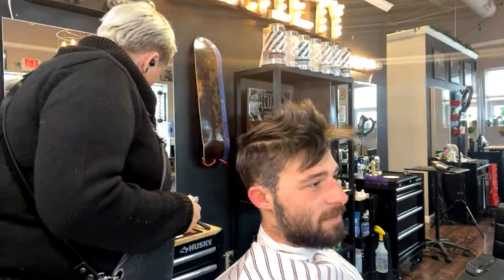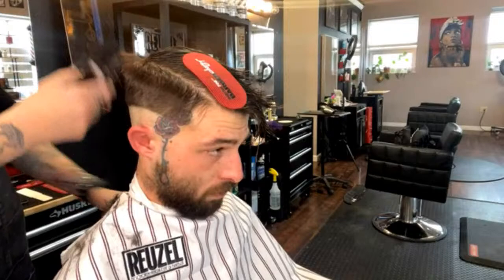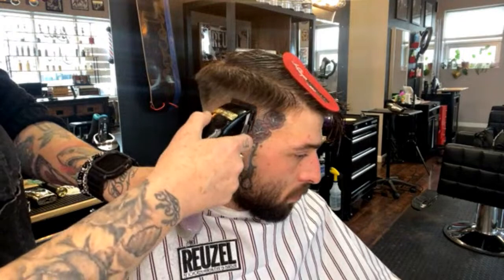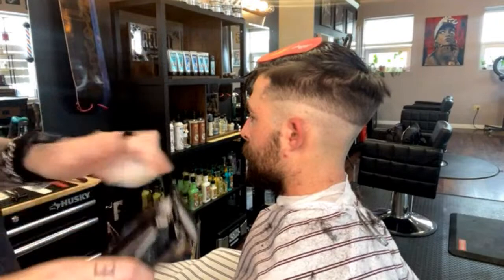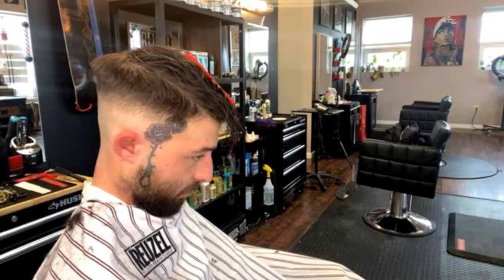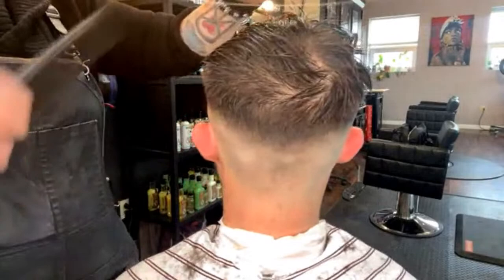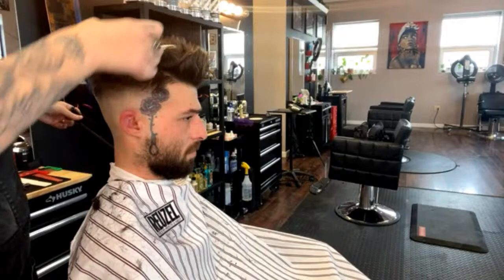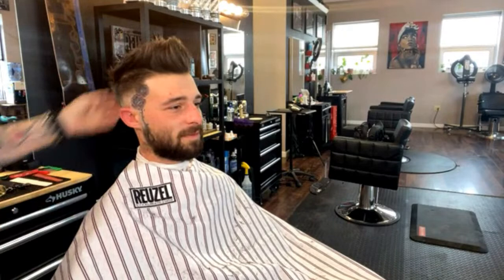2.7.2022 Reuzel Scumbassador LIVE Haircut Demonstration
Scumbassador LIVE Haircut Demonstration featuring Stephanie Buckley